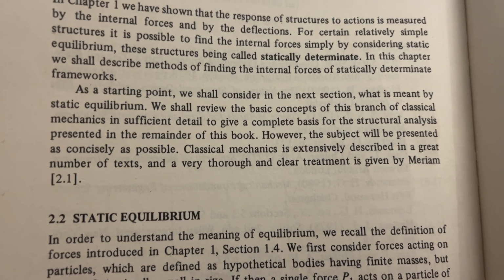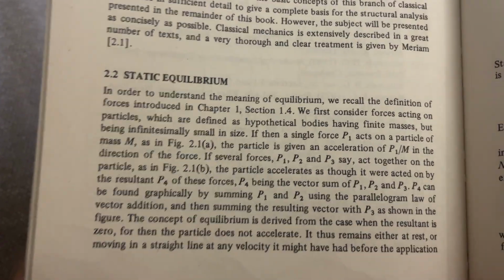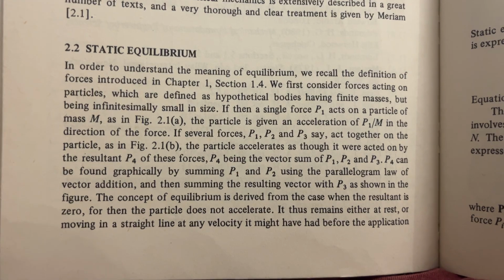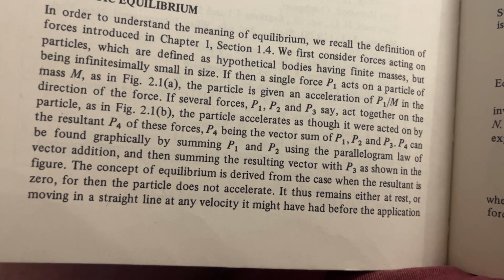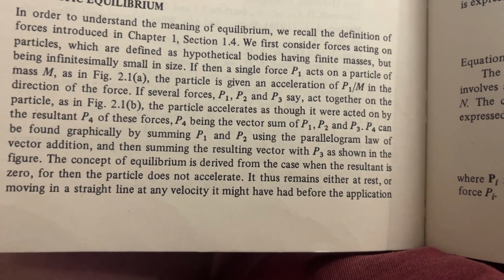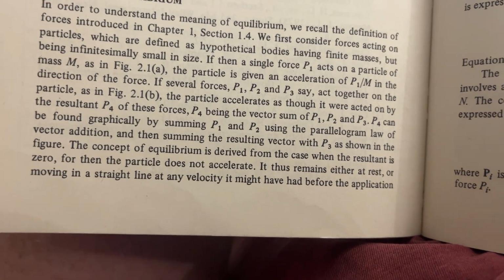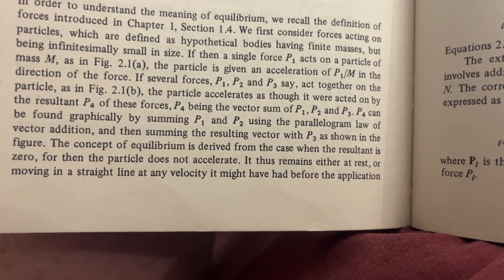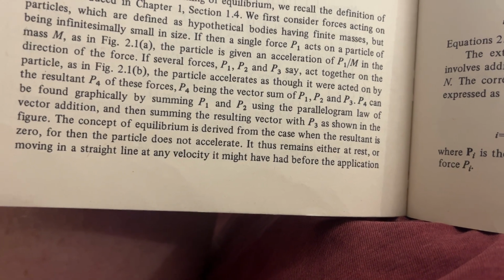Linear Analysis of Structures chpr2 INTERNAL FORCES moments axials&shears determinant structures